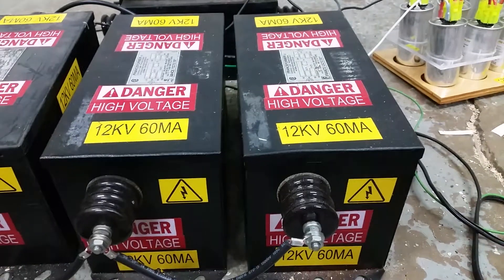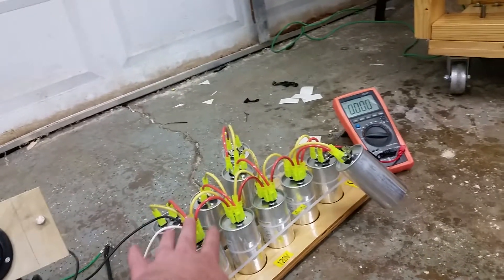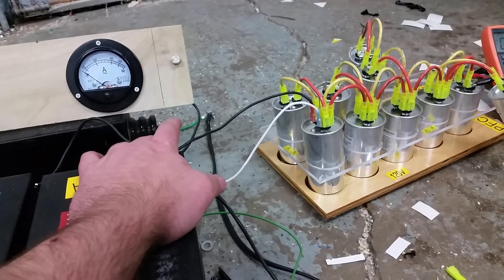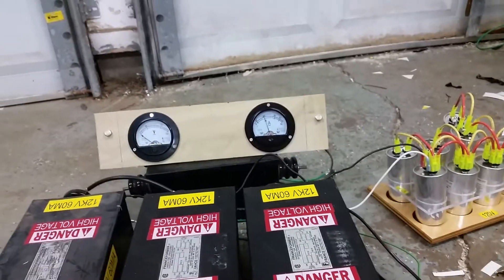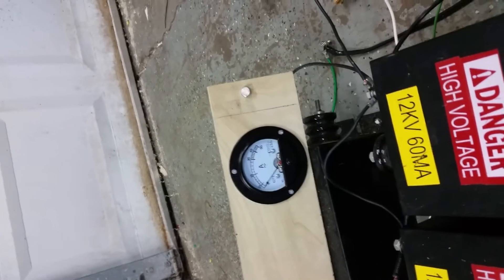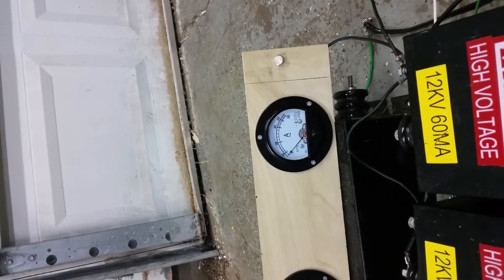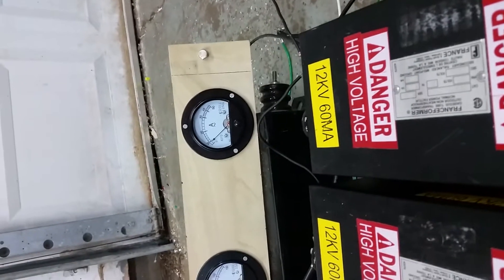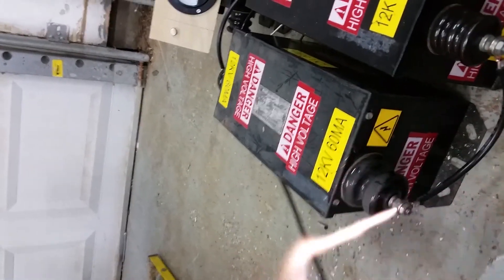NST and motor run caps and current draw.